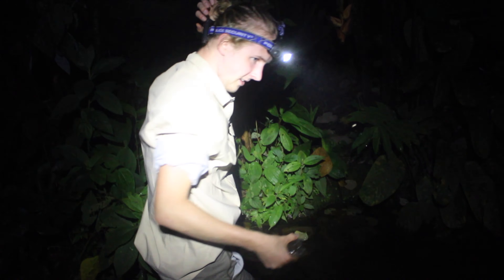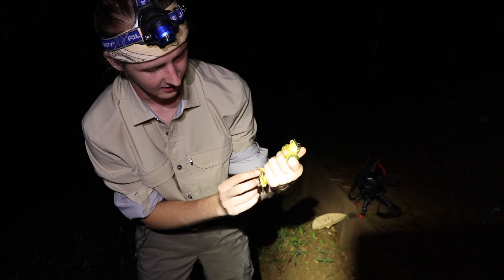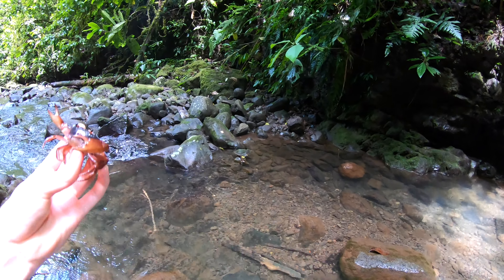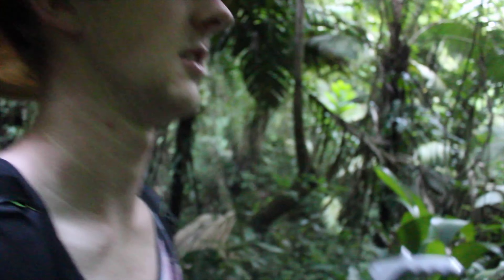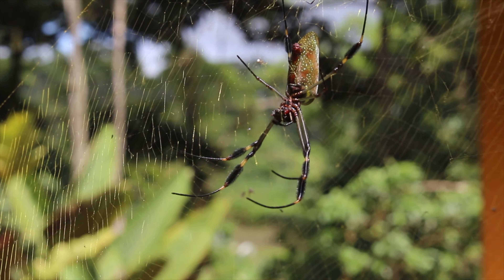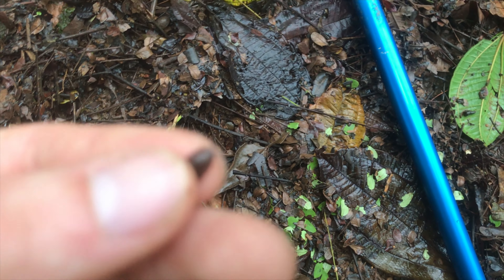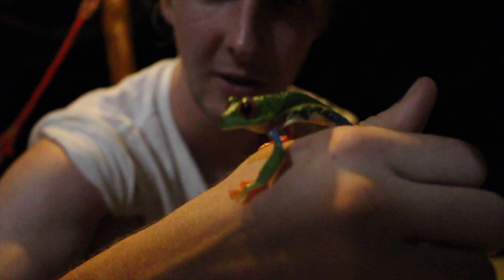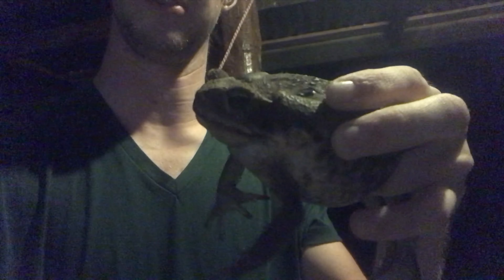HERPING COSTA RICA (2019) WildLife vlog Part 2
Hey guys!!! This is part 2 of the Costa Rica trip myself and Mike Tytula went on last summer. Lots of amazing wildlife in the rainforest to see. It was a great time and be sure you will see more adventures coming your way!

herping dart frogs#vlog#jungle#bioactive